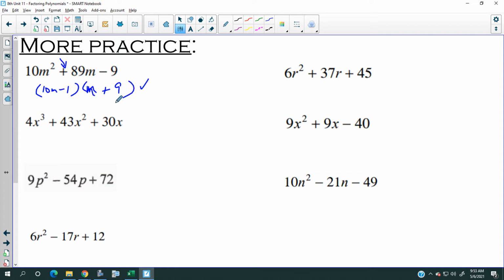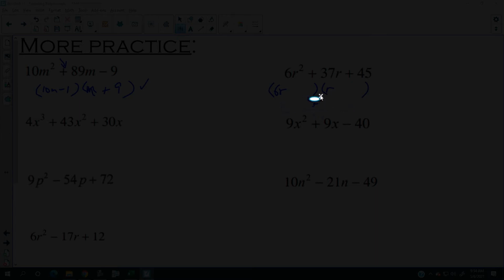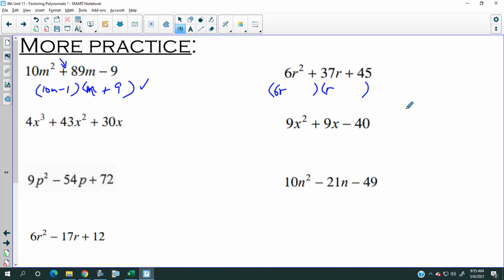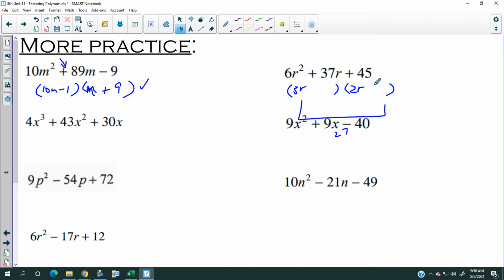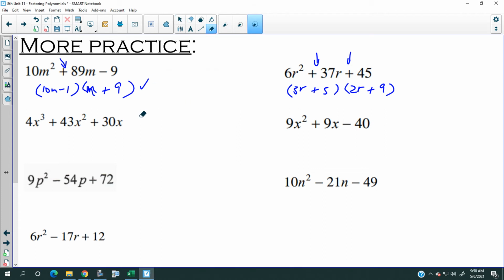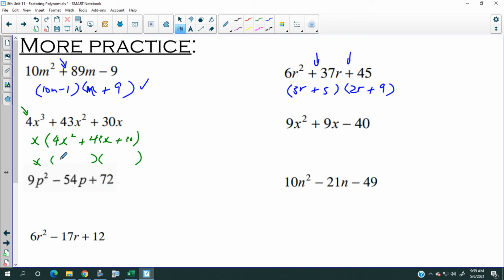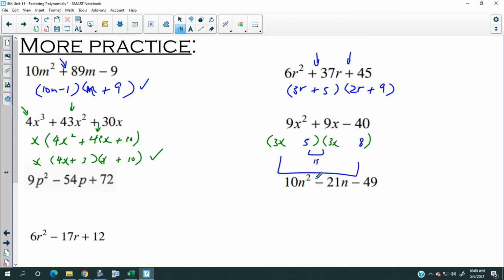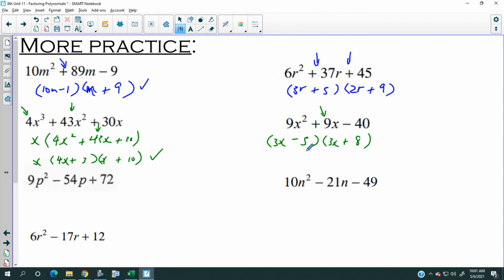8th: Unit 11 - Day 9 (Factoring Polynomials day 9)